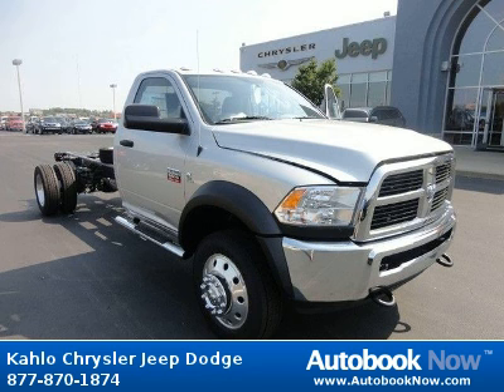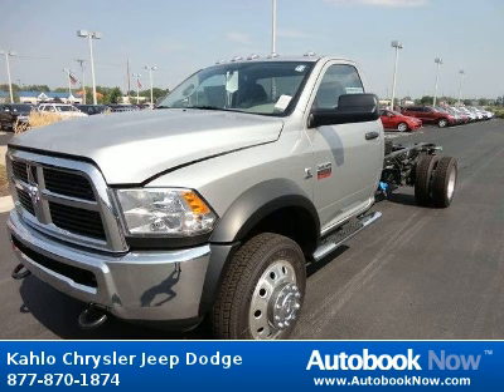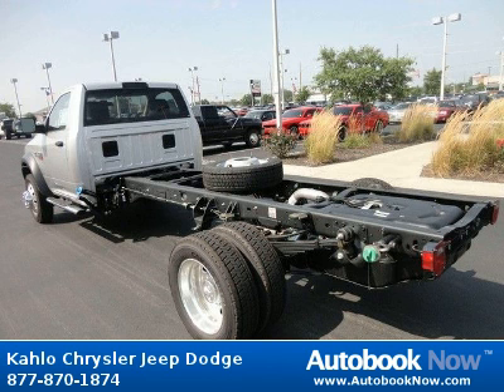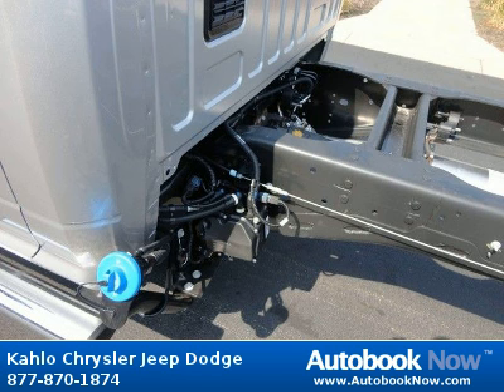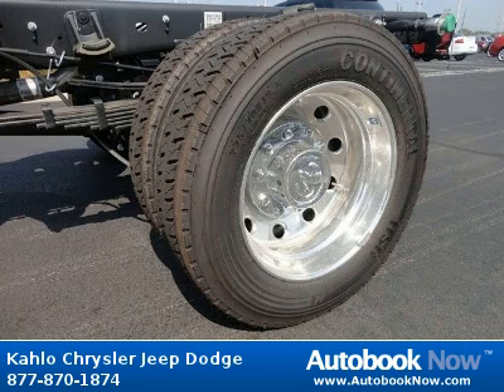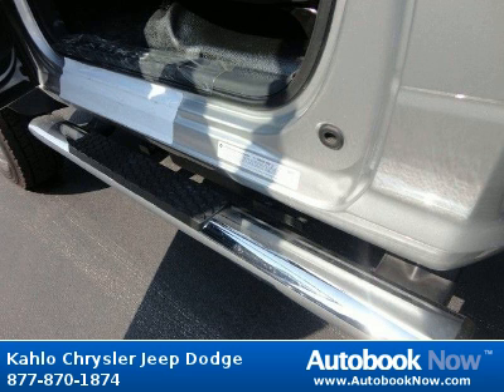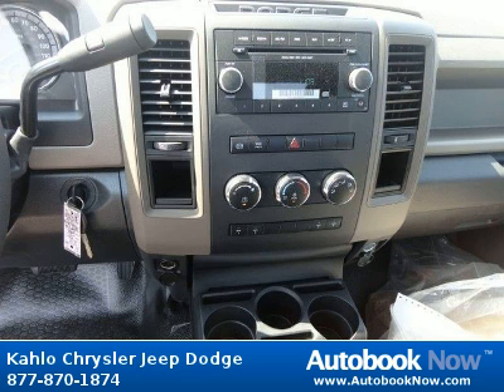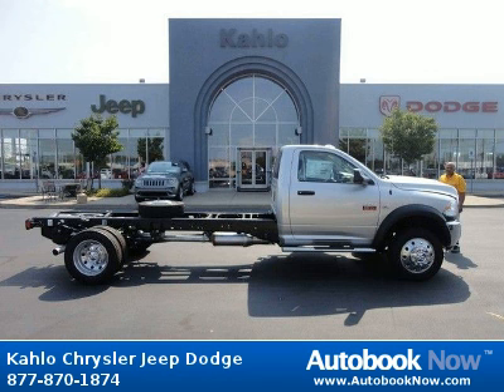2012 Dodge Ram 5500 in Noblesville IN for Sale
2012 Dodge Ram 5500
Stock #: 2R119
Price: $46,675
Miles: 5
Body Type: Truck
Color: Silver
Transmission: Automatic